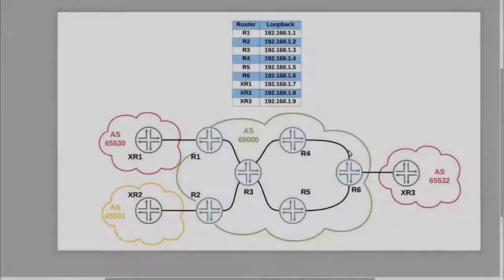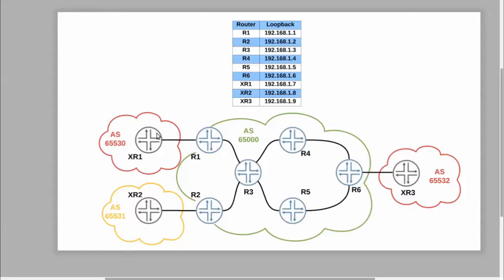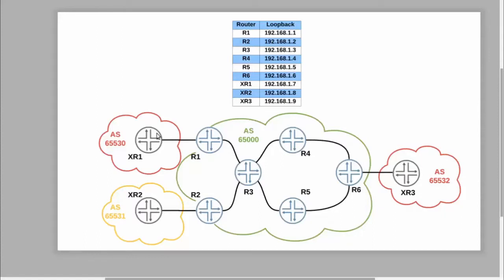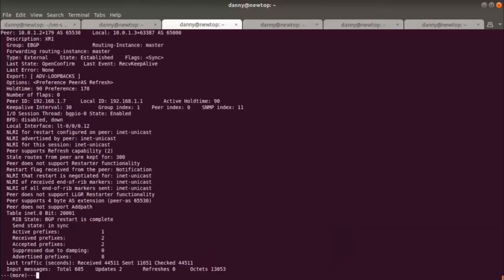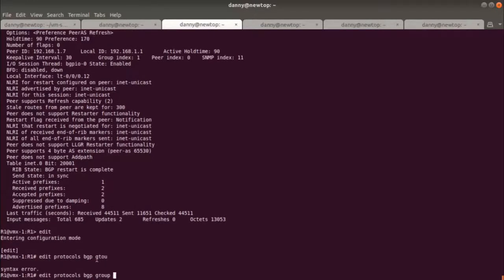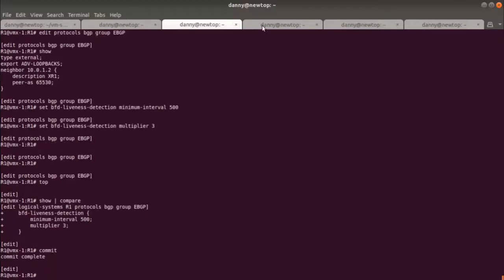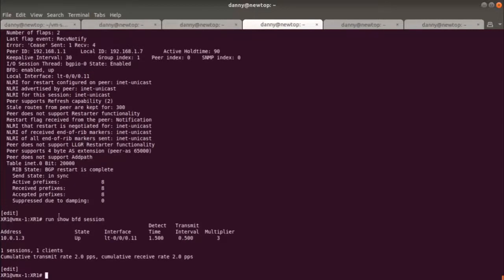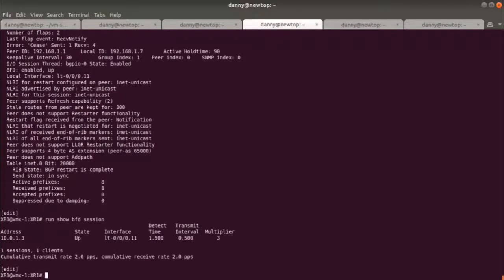Module 21 High Availability Configuring and Monitoring